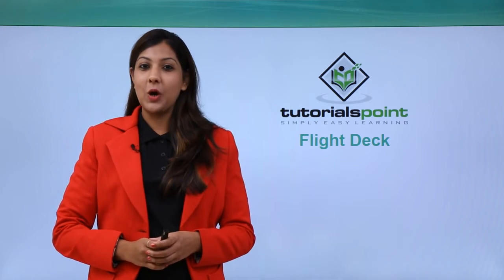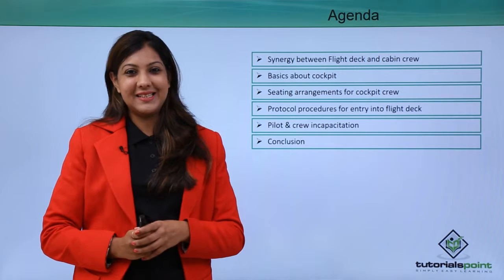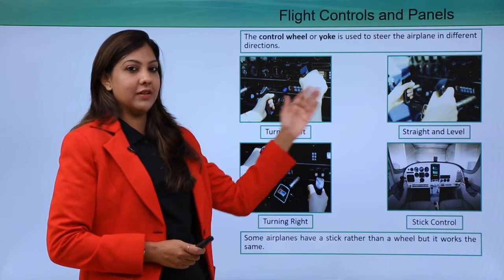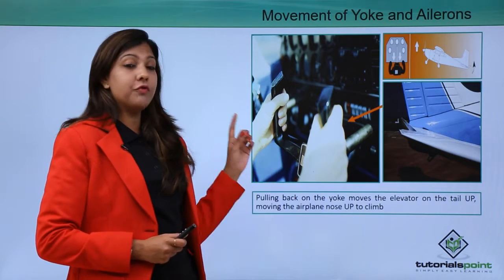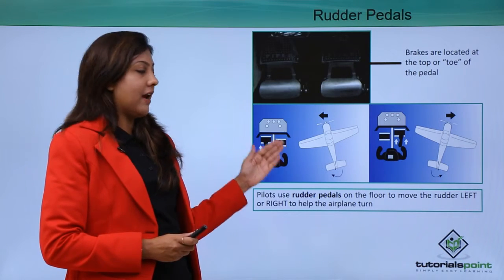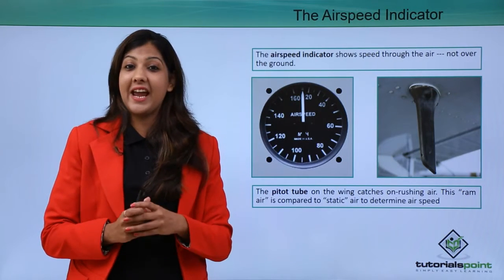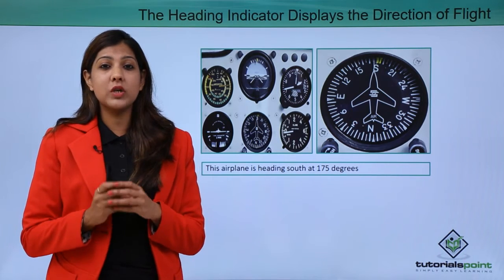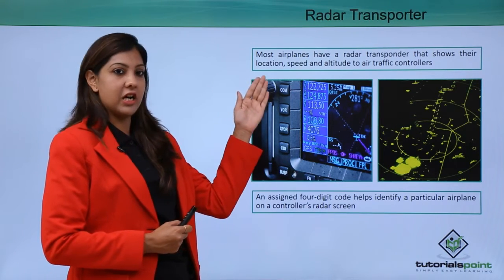Aviation - Flight Deck